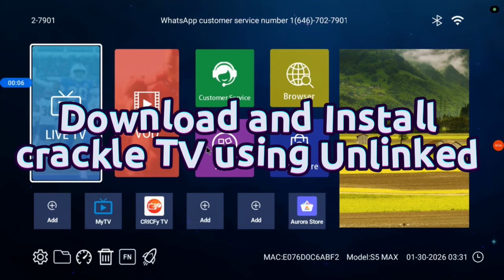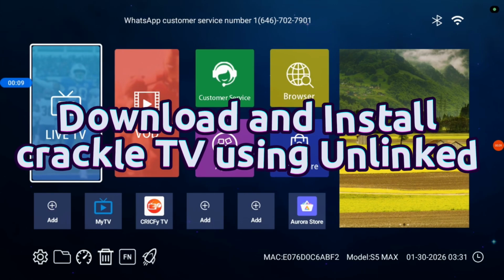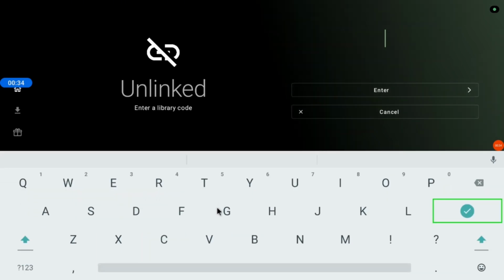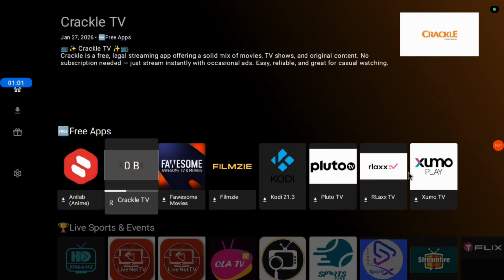How to Install Crackle TV App on ANY Android TV, TV Box & Google TV Using Unlinked 2026!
Step-by-step guide on how to safely download and install the Crackle TV on your android tv, tv box or google tv in 2026. Please watch right up till the end.